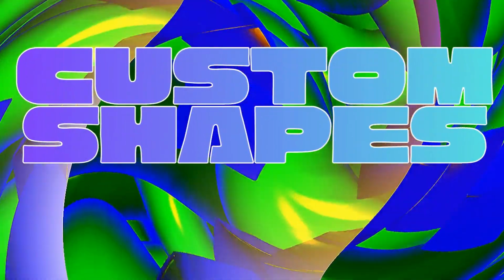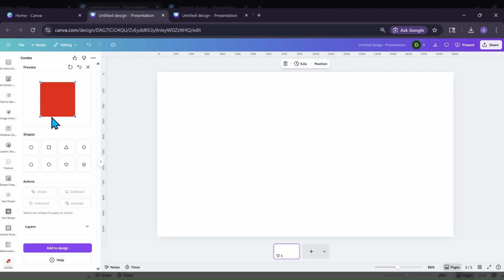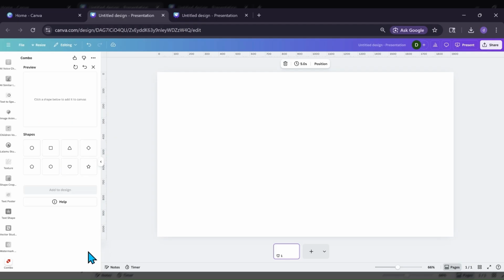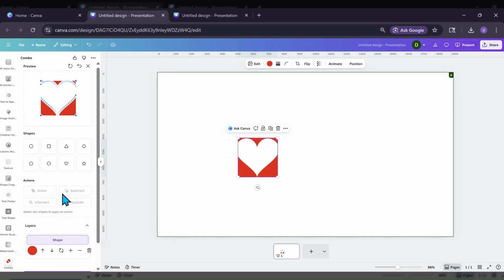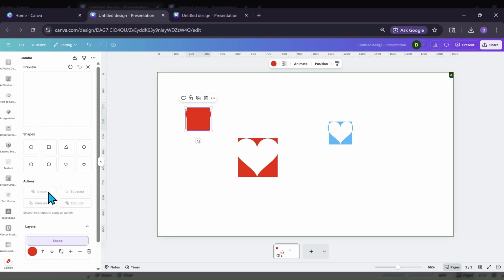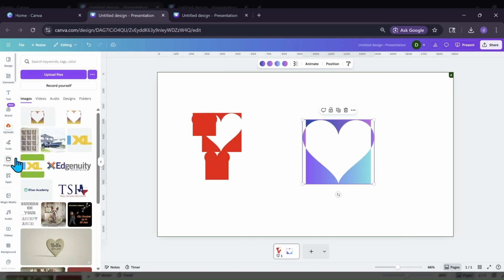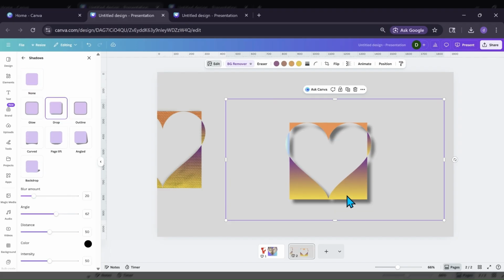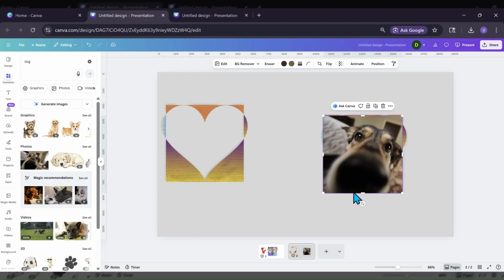How to Create Custom Shapes in Canva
Discover how to create custom shapes with ease in this new Combo app to make unique shapes for your next project to enhance your creations. You now have the option to union, subtract, intersect, and exclude basic shapes all in one app to make custom shapes for your designs.